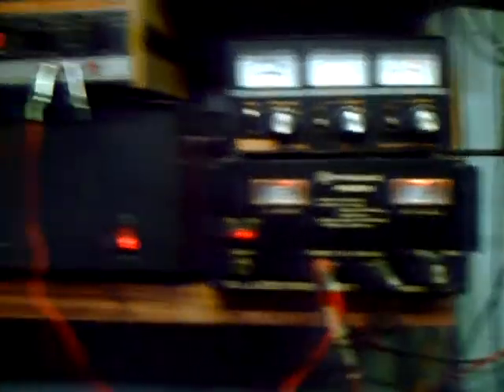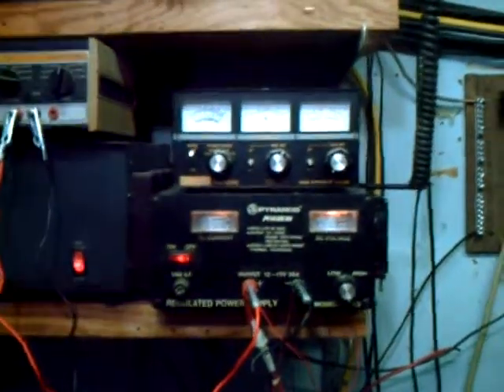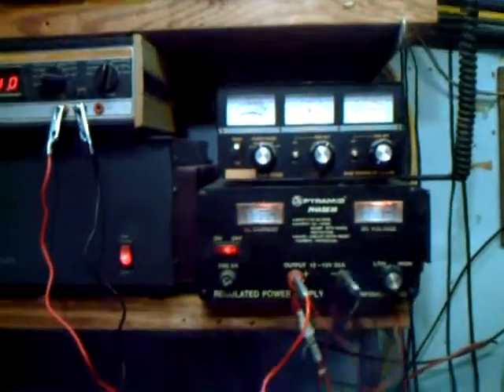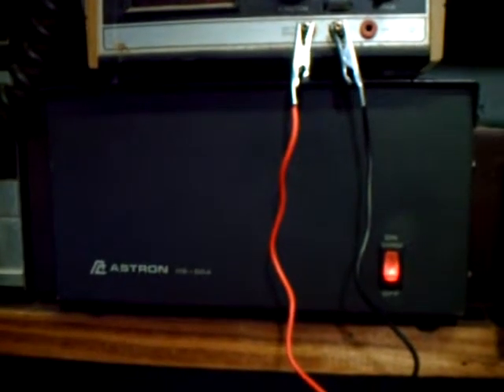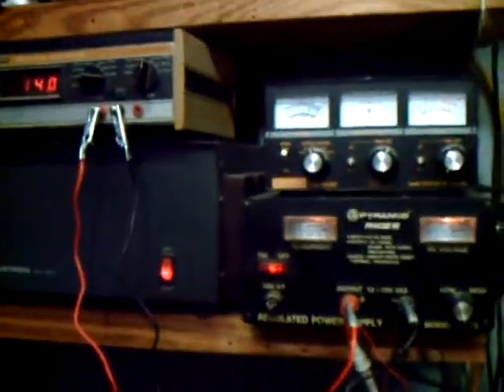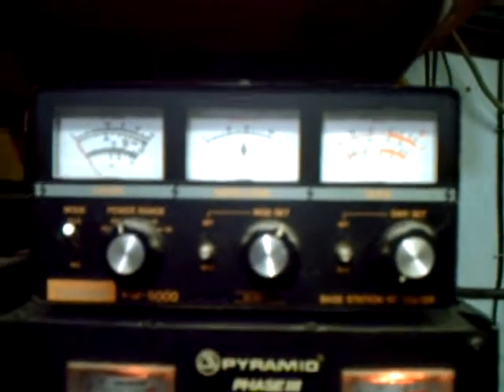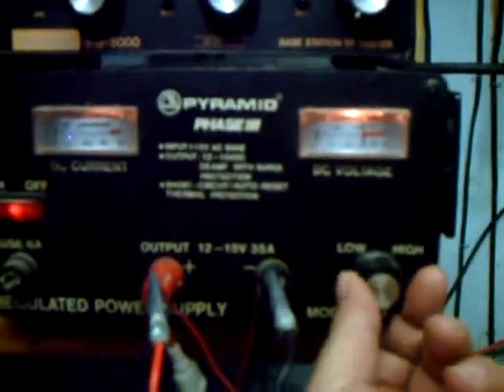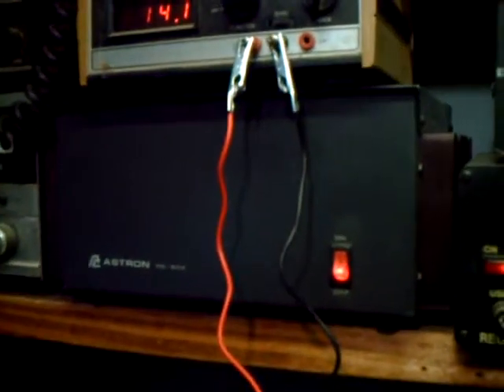CHALLENGER POWER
The Challenger talks Power Supplies. And the volt meter says 14.0 volts, not 14.40. My mistake. Hello. Come in!